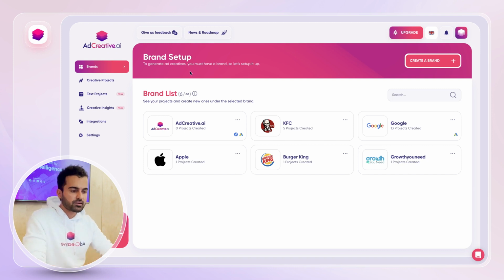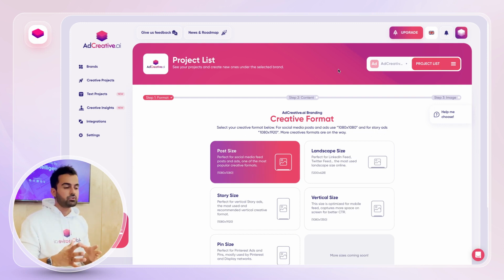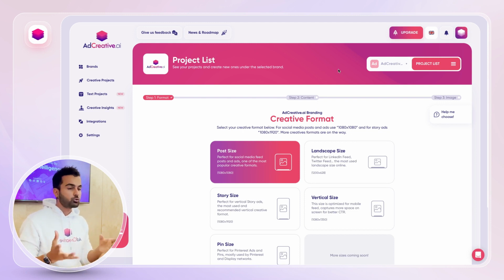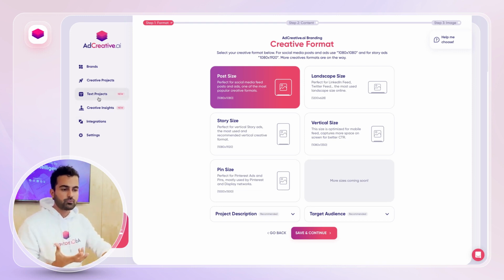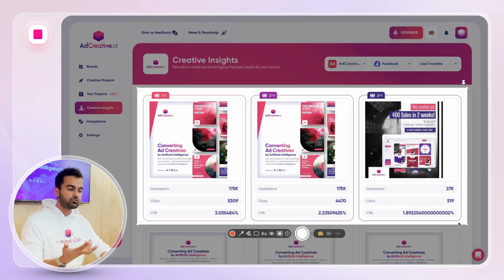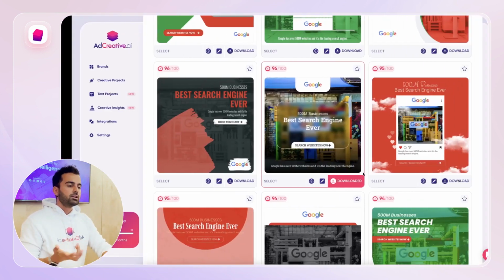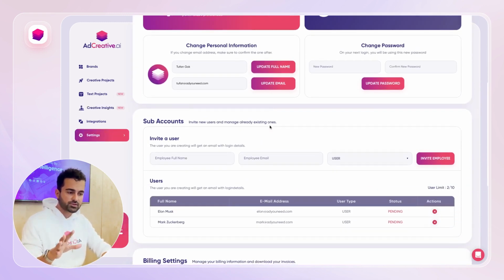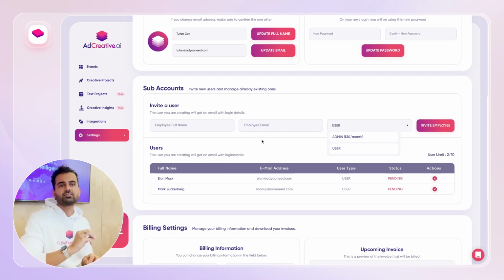How AI Generated Ads Sold $2M In 2 Days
✔ Up to 14x better conversion rates than ad creatives designed with no data-driven approach.
✔ Our machine learning model is learning every day and provides up-to-date creatives with a sole purpose: conversion.
✔ Easily diversify your advertising channels. AdCreative.ai is optimized for Facebook, Instagram, LinkedIn, Google Ads, and Bing Ads.
✔ Our unique A.I. understands your brand colors and font to create seamless designs that fit your branding.
✔ Generate hundreds of converting ad creative variations while staying on-brand.
✔ Cut up to 90% of design tasks and costs. Spend your time and money on yourself and your business
✔ Spend your money on creatives that convert, and make the most of the strongest artificial intelligence on the ad creation market.
✔ Let our machine learning model generate custom creatives \ banners for your entire product catalog.

Agencies marketing,